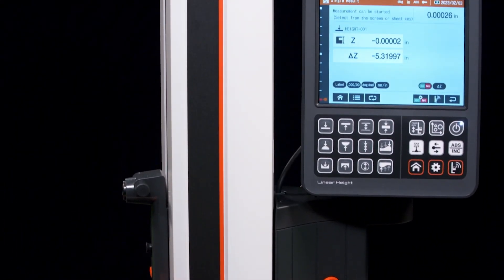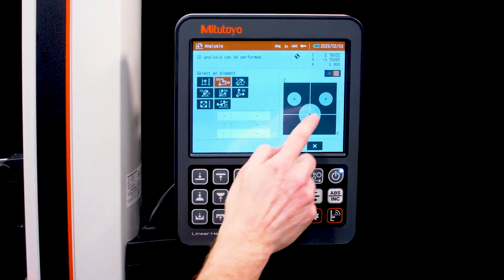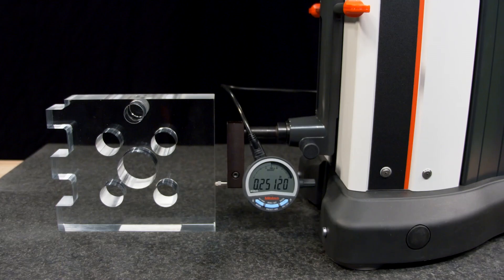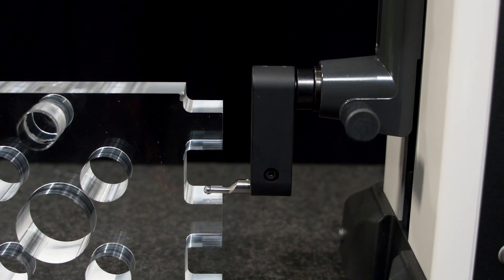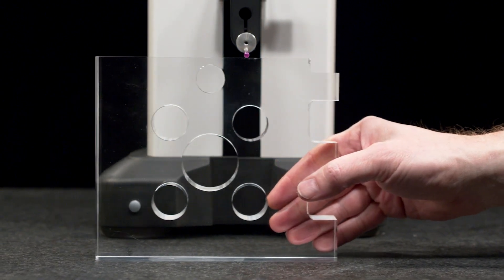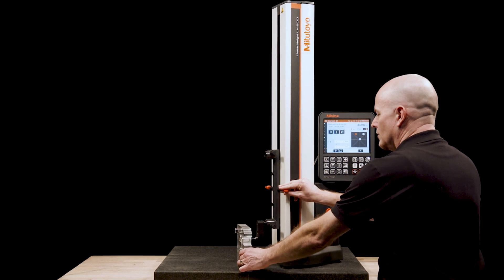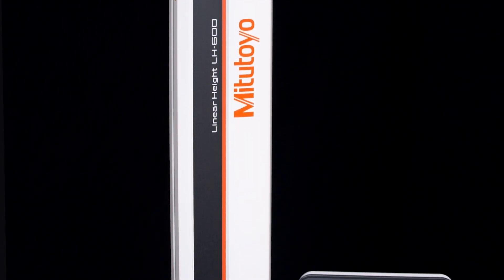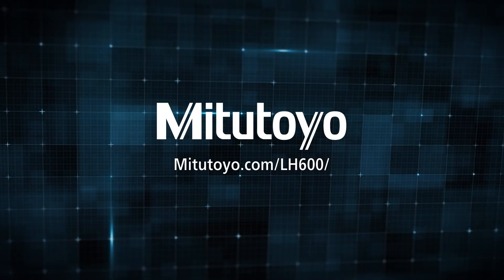The Mitutoyo LH-600F: The Future Of Height Gage Technology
Discover the new Mitutoyo LH-600F, the pinnacle of height gage technology! With unmatched accuracy, a user-friendly interface, and versatile measurement capabilities, the LH-600F streamlines workflows and boosts productivity. Perfect for measuring heights, depths, diameters, widths, bolt hole circles, and angles with precision. Experience the future of measurement tools with Mitutoyo.